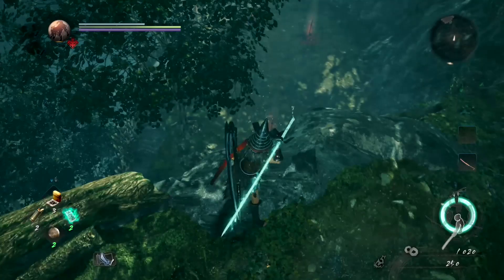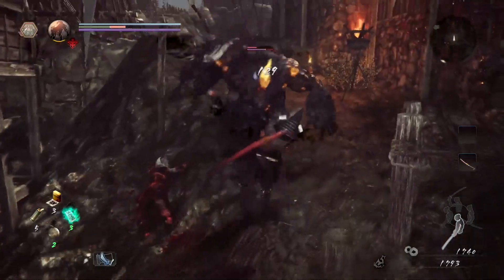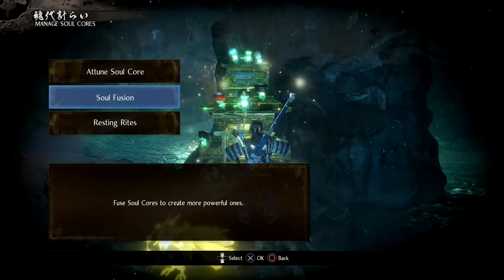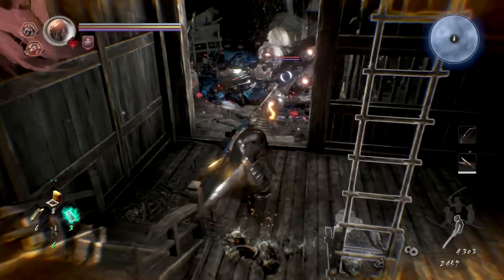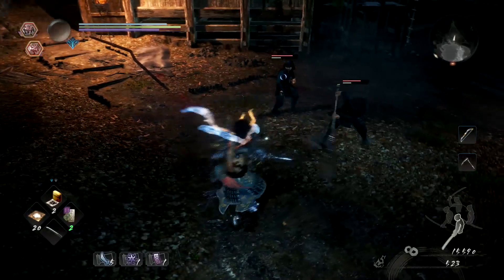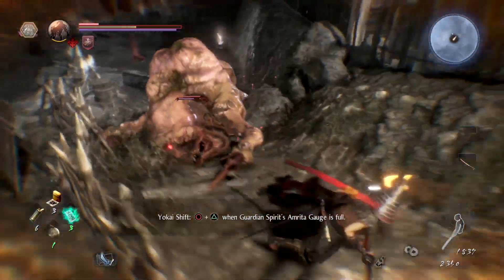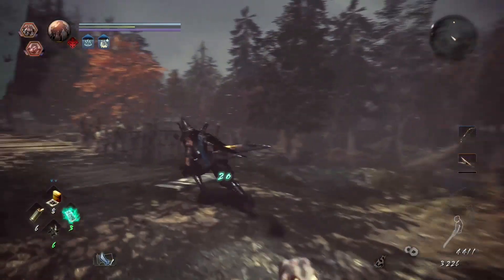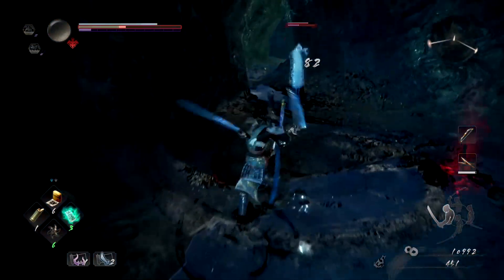Nioh 2 | Open Beta Impressions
Played on a PS4 Pro